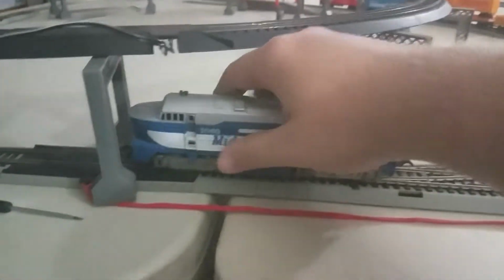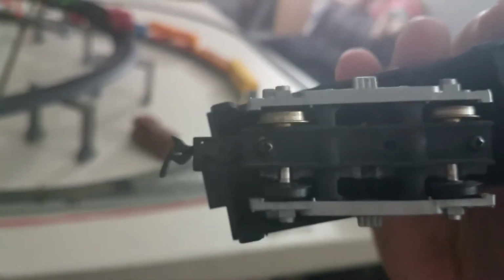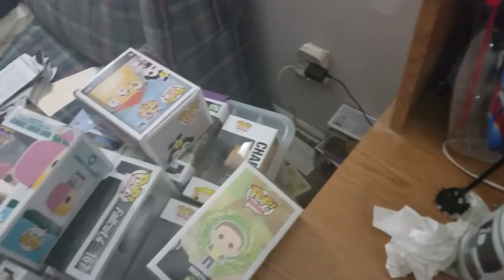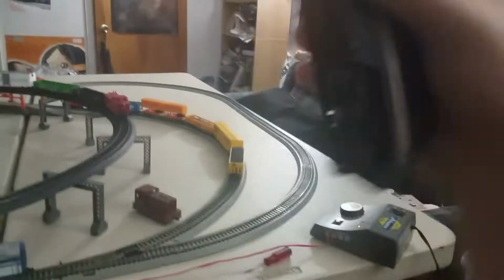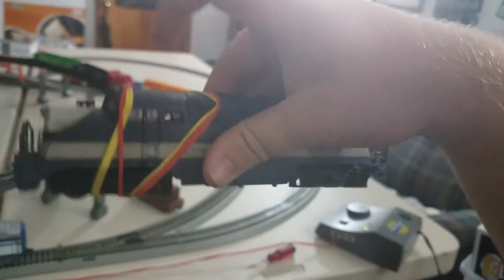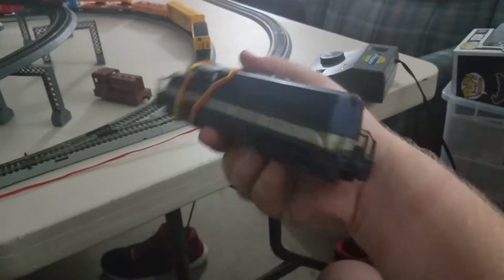Better Running video for #1060, plus reveal of project locomotive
Meet MPL The New Project locomotive that will be up for restoration, this is to be a better running video for #1060 since last video it kept derailing. I also try out running the Trolley and so forth. Next video will be about Thomas When he gets his new shell. That is coming in July. See you soon

-KJ